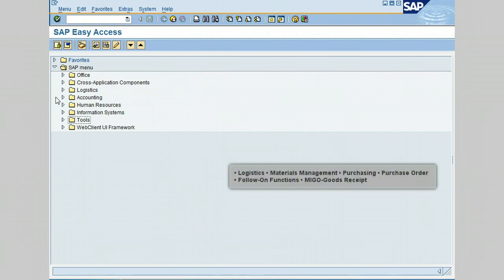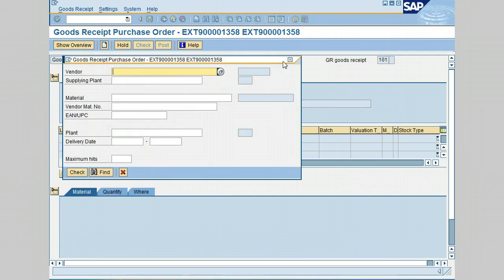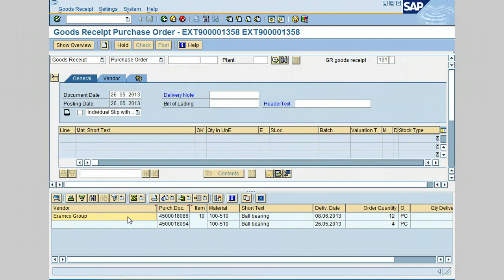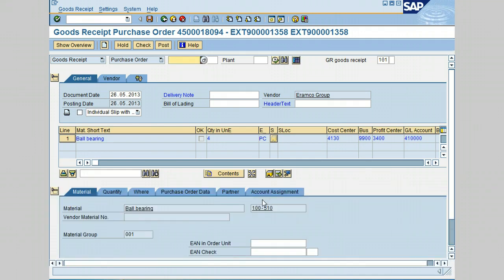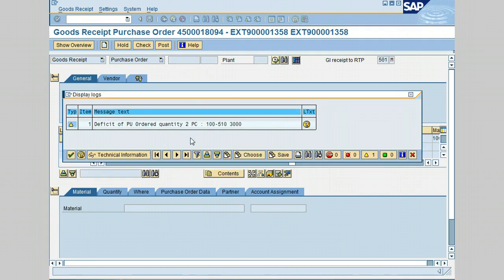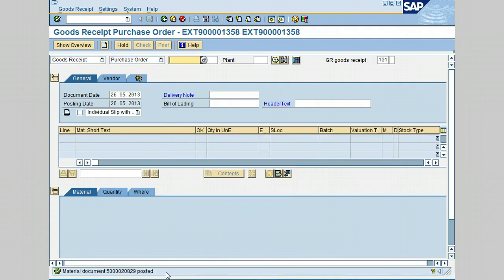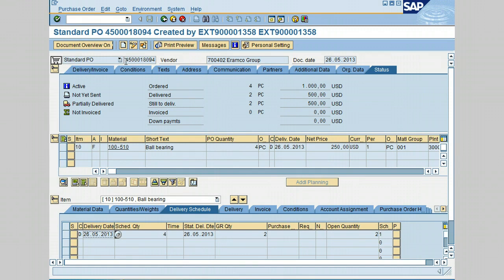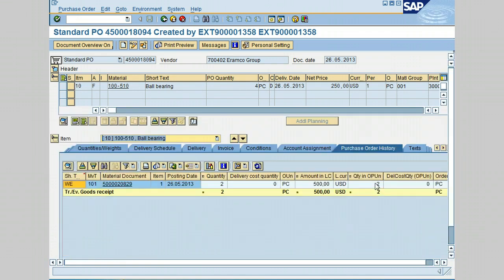32.I2I - MM VIDEOS - Goods Receipt for a Production Order